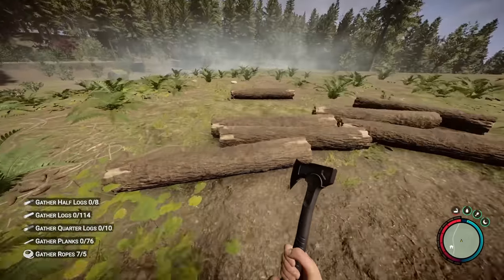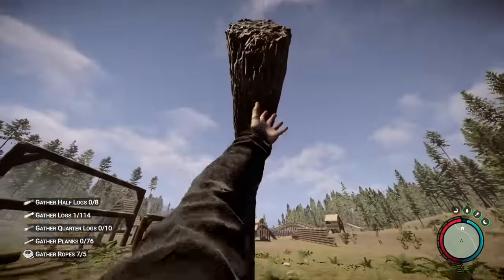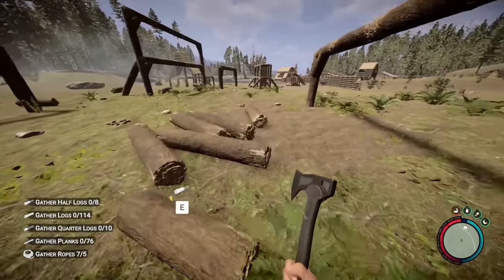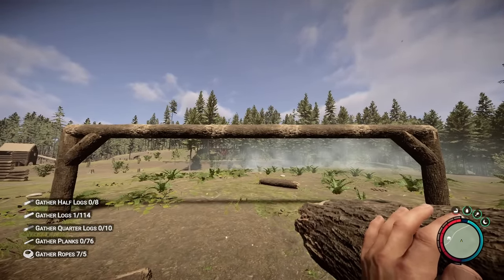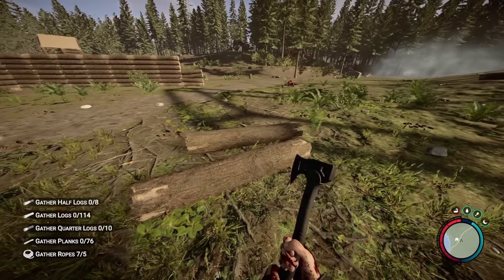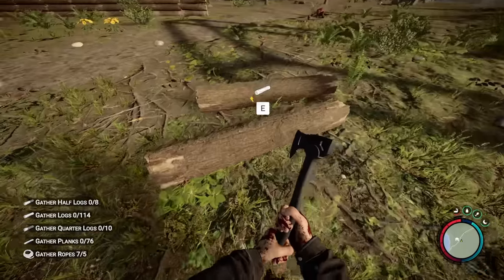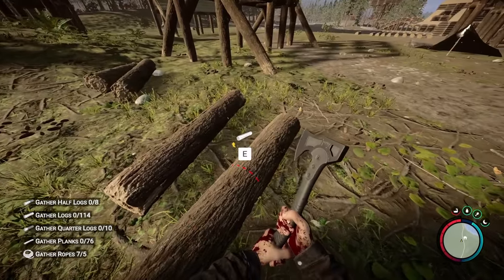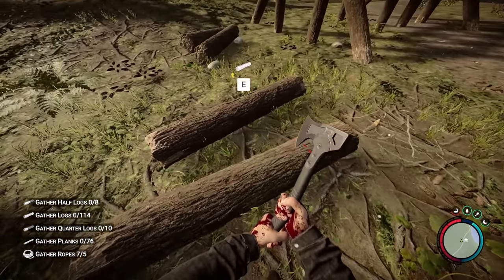16 Extremely Advanced Sons of the Forest Building Tips and Tricks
This Sons of the Forest tips and tricks video will show you 16 advanced building tips that will change how you build forever.

In this Sons of the Forest building tips video I'll be showing you some insanely advanced tricks. Overall this Sons of the Forest building guide will change your Sons of the Forest building ideas forever. If you're doing large amounts of Sons of the Forest base building then this Sons of the forest base tips video will show you all sorts of new Sons of the Forest base design patterns you can make using awesome building tech. You'll learn how to expand the Sons of the Forest building system a lot and make much better structures. This Sons of the Forest guide will show you just how to do it.